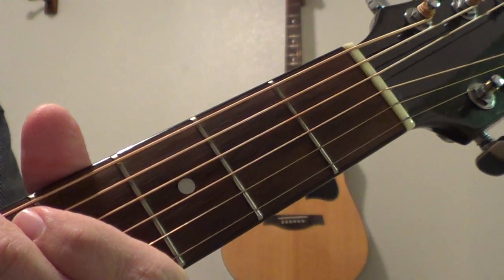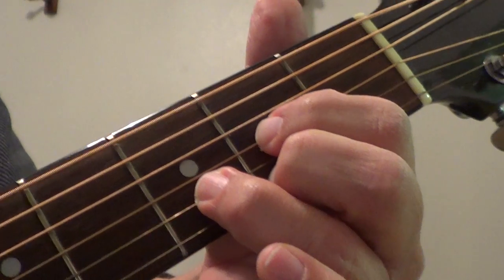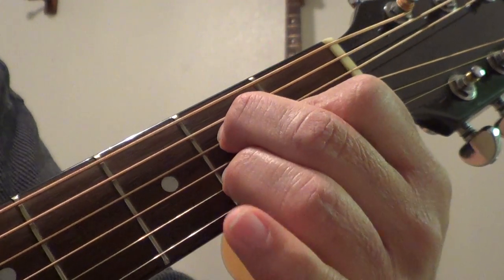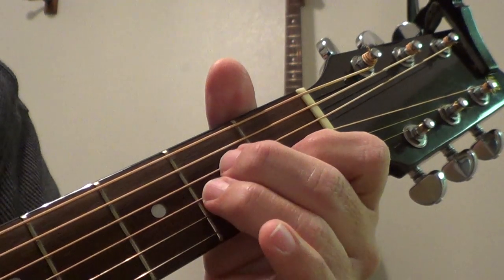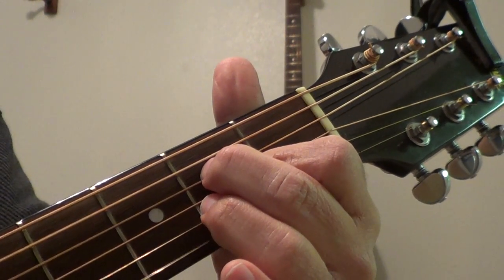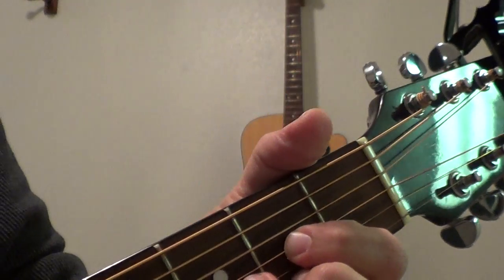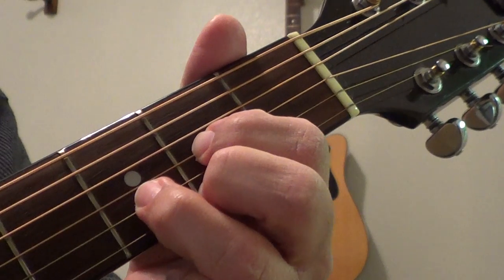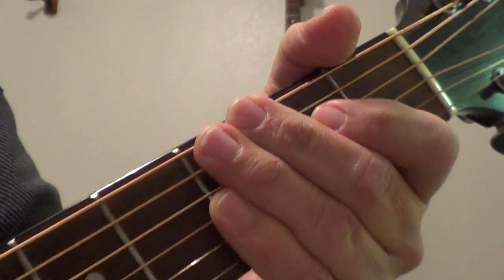Aqualung (Acoustic Part) - Chords - Tutorial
I forgot to mention in the video that Jethro Tull does this with capo on 3rd fret.

4 chords:  Em, D, A, Am
Progression: Em, D, A, Am, Em, D (repeat)

Lyrics (acoustic part):

Sun streaking cold --
an old man wandering lonely.
Taking time
the only way he knows.
Leg hurting bad,
as he bends to pick a dog-end --
he goes down to the bog
and warms his feet.

Feeling alone --
the army's up the road
salvation a la mode and
a cup of tea.
Aqualung my friend --
don't you start away uneasy
you poor old sod, you see, it's only me.
Do you still remember
The December's foggy freeze --
when the ice that
clings on to your beard was
screaming agony.
And you snatch your rattling last breaths
with deep-sea-diver sounds,
and the flowers bloom like
madness in the spring.